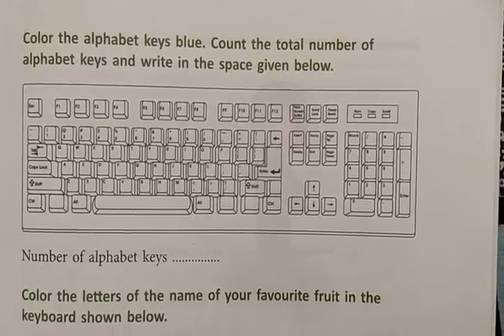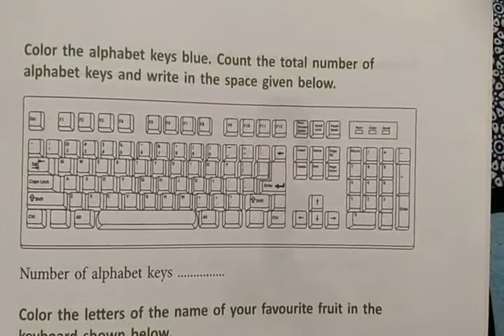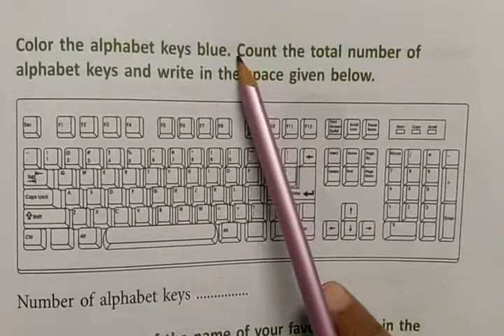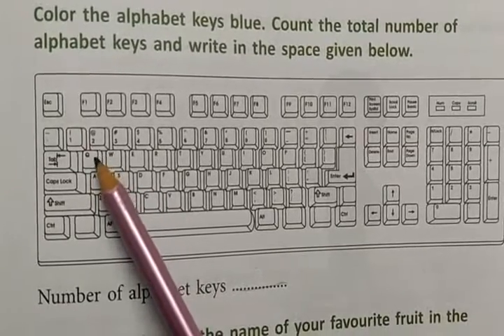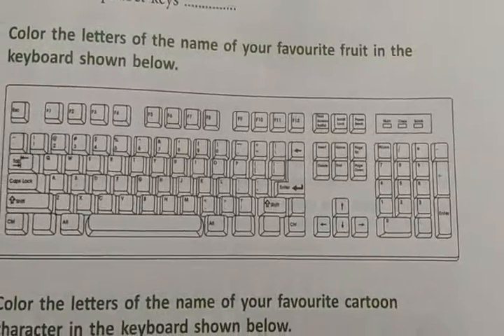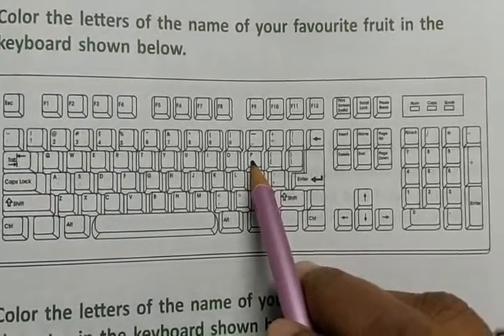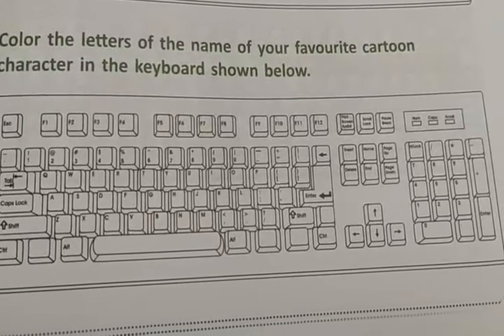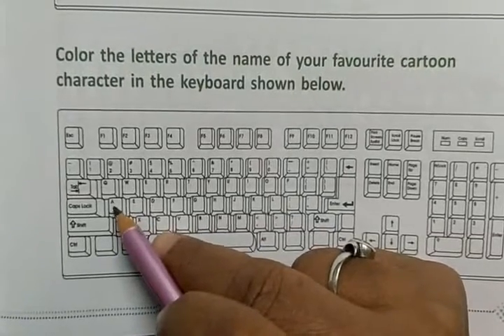Std 3 EM Computer L 4 Know your Keyboard P 2 By Shilpaupadhyay